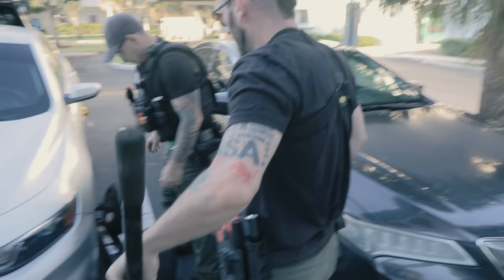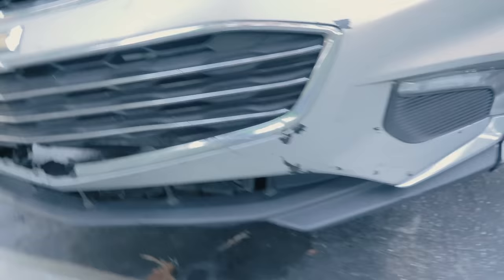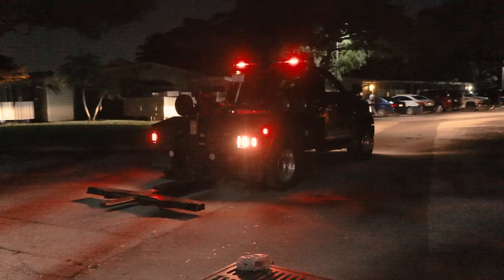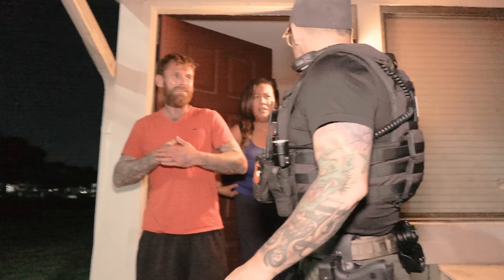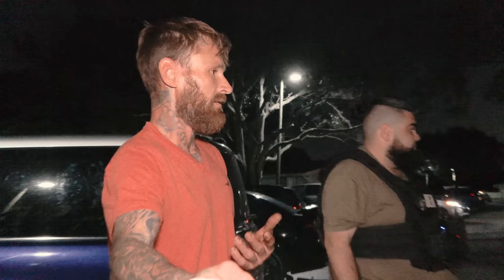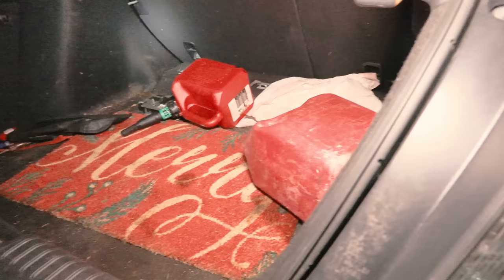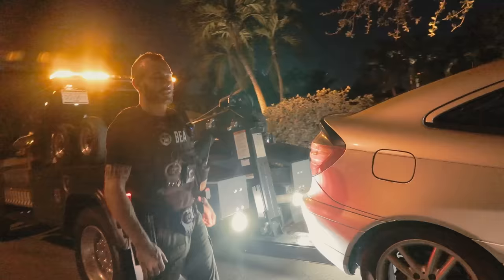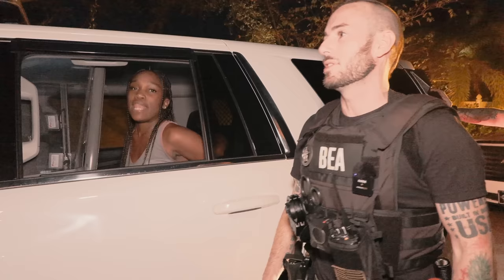I'm too Pretty to go to JAIL!